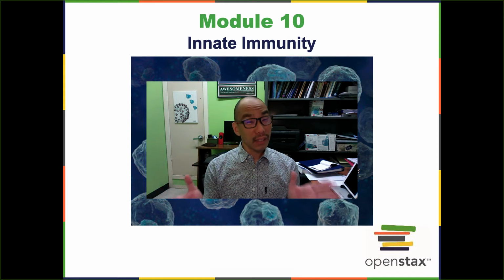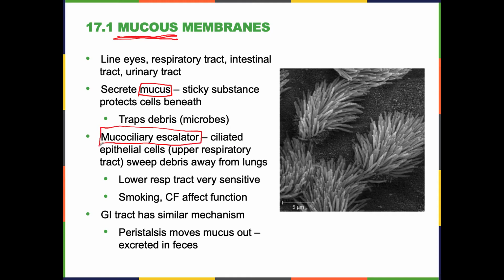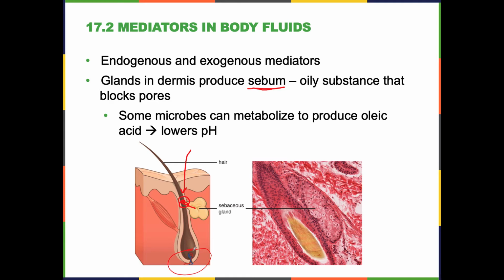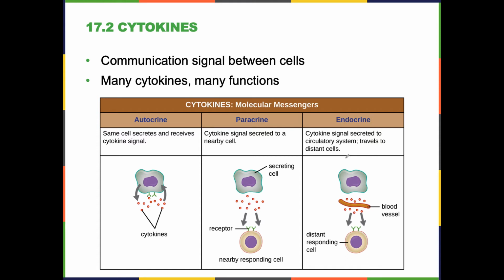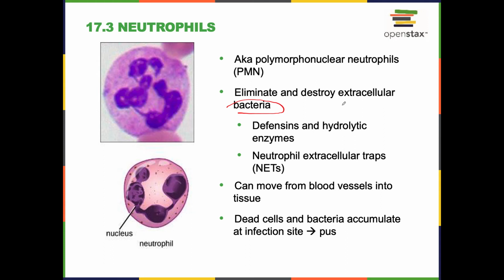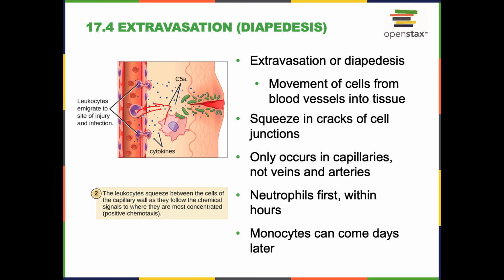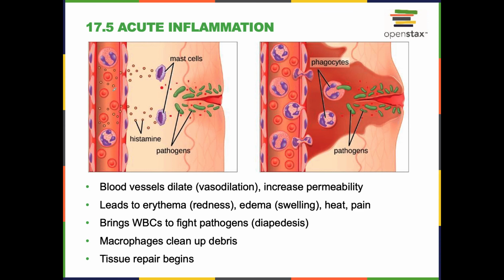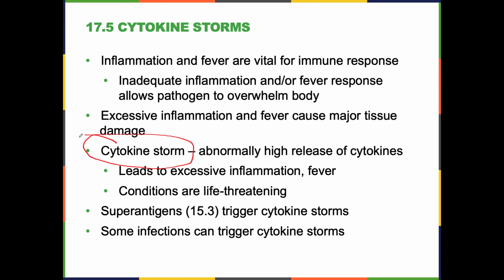Module 10: Innate Immunity